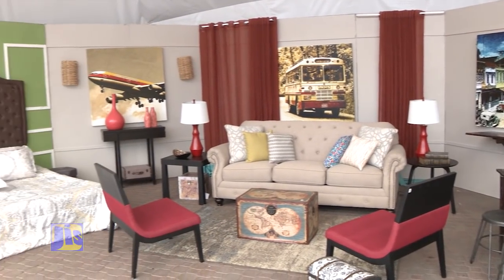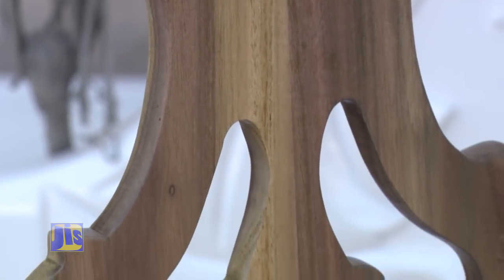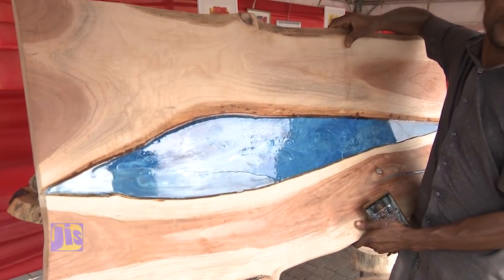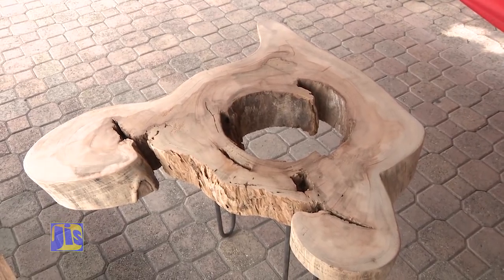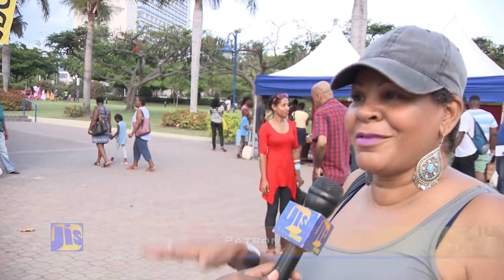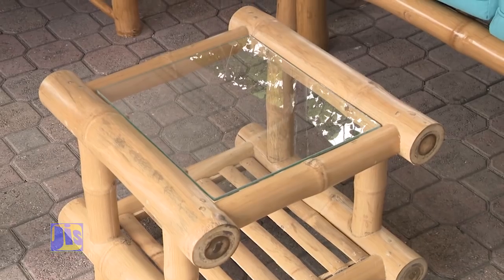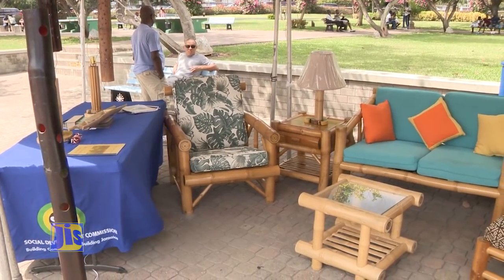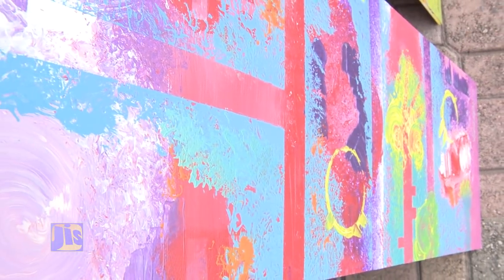SME Home Decor